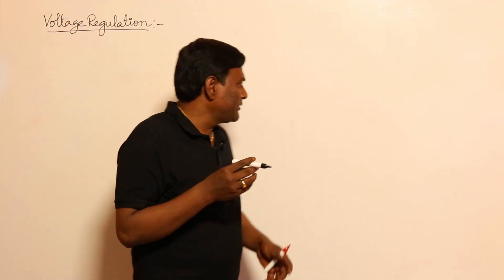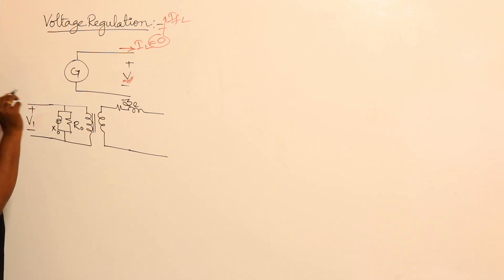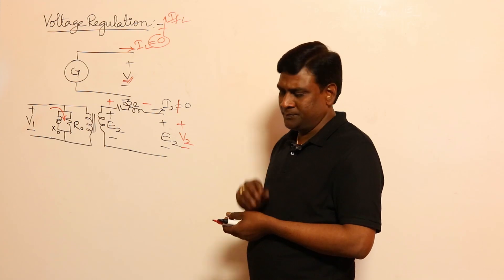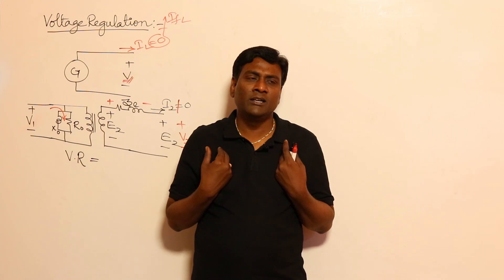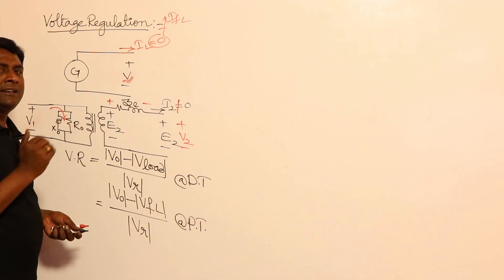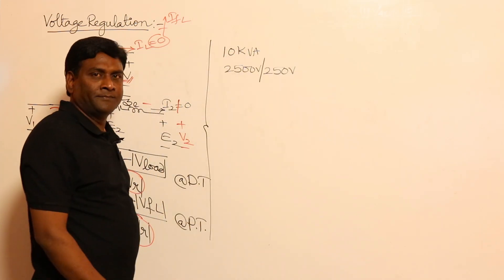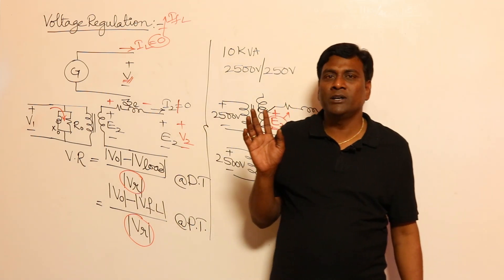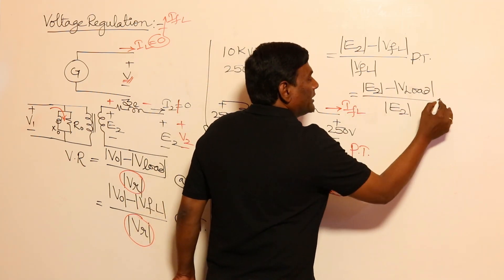Voltage Regulation Concepts in Transformers | Electrical Machines | Gate Lectures by KN Rao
In this session, KN Rao will be discussing about Voltage Regulation Concepts in Transformers from Electrical Machines. Watch the entire video to learn more about Voltage Regulation Concepts in Transformers which will help you crack GATE & ESE Exams. Let’s Crack It!

Unacademy Subscription Benefits:
1. Learn from your favourite Educator
2. Dedicated DOUBT sessions
3. One Subscription, Unlimited Access
4. Real-time interaction with Educators
5. You can ask doubts in the live class
6. Limited students
7. Download the videos & watch them offline.

Get the GATE & ESE Iconic Advantage:
1. Personal Coach
2. Study Planner & Bi-weekly Reviews
3. Dedicated Doubt Clearing Space
4. Personalized Test Analysis
5. Study Booster Sessions
6. Preparatory Study Material
7. All the Unacademy Subscription Benefits